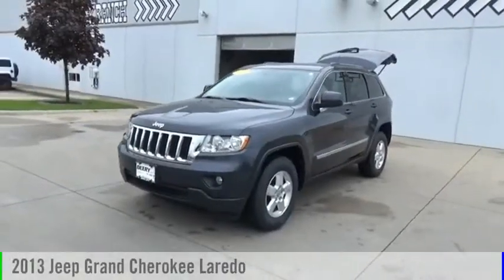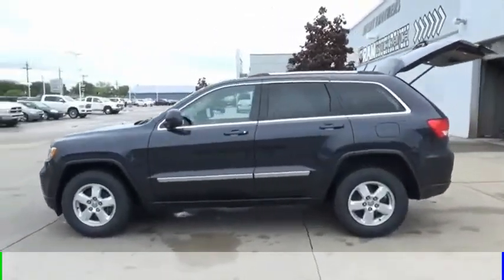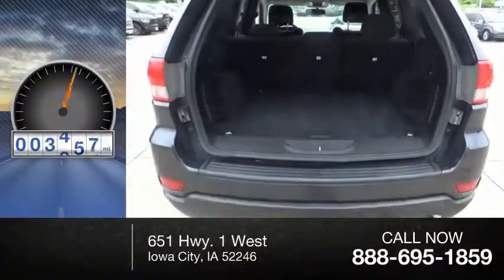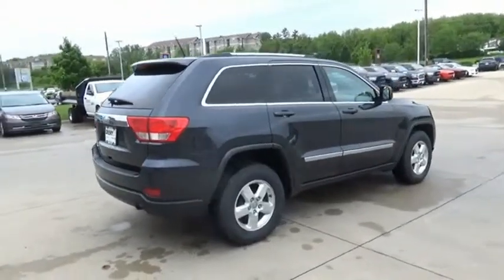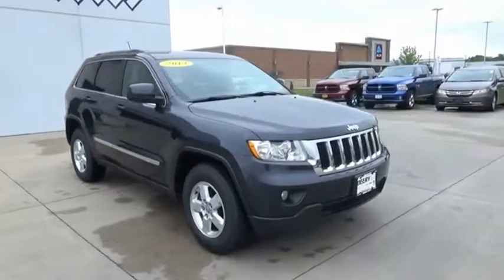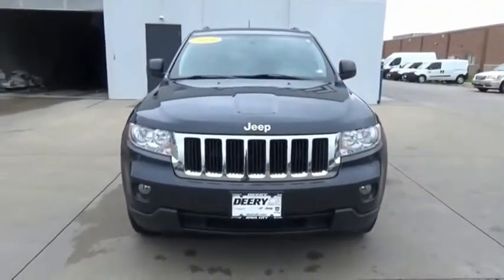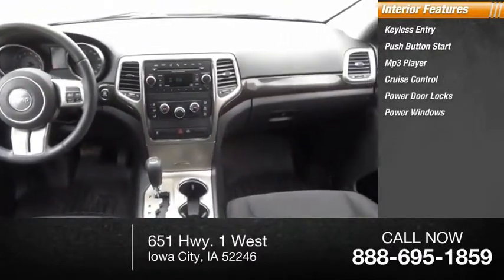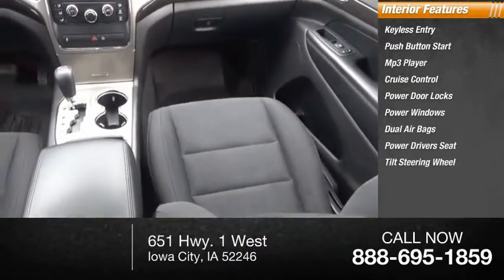2013 Jeep Grand Cherokee Iowa City IA J3277B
2013 Jeep Grand Cherokee Laredo

Deery Chrysler
651 Hwy. 1 West